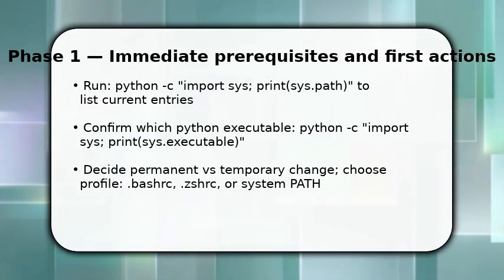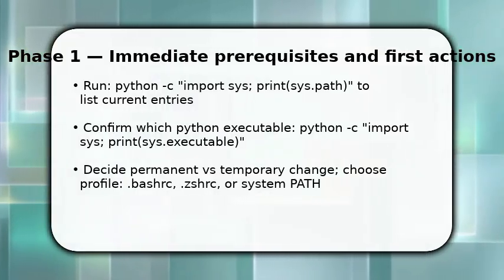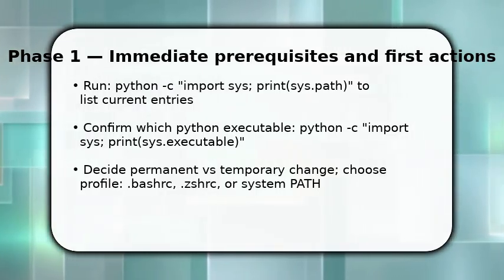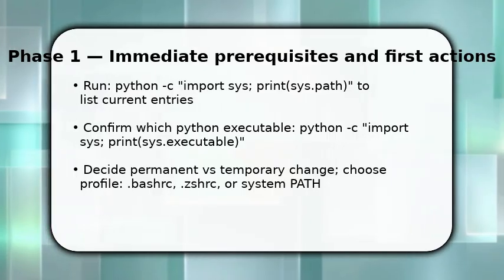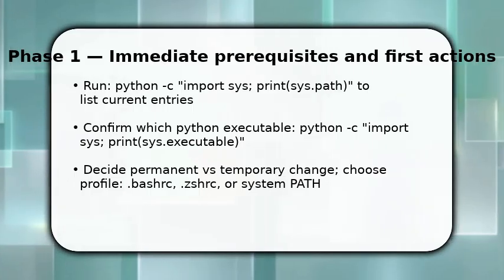How to Change Python Path (only Way)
How to Change Python Path (only Way) | 🔒 Surfshark VPN Deal — Stay private and secure. $1.99/mo + 3 Months Free ▸

Learn the essential steps to modify your Python path on various operating systems, ensuring compatibility and accessibility for different projects. This guide covers system-specific configurations, common pitfalls, and best practices.

change python path, python configuration, modify environment variables, system specific settings, project setup Python